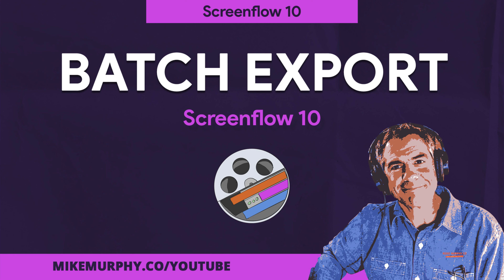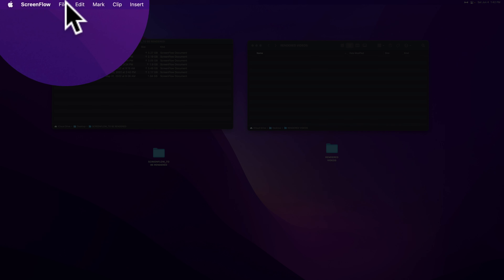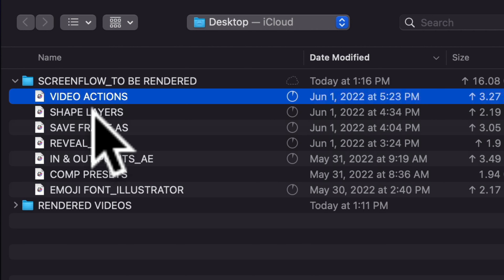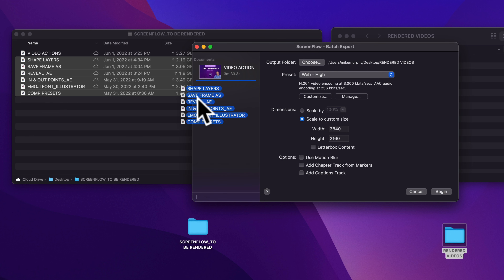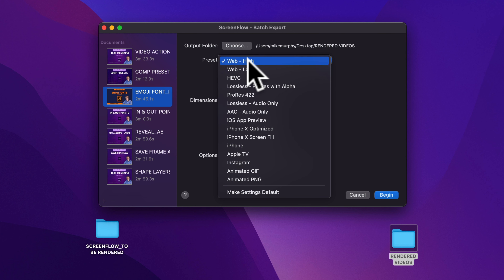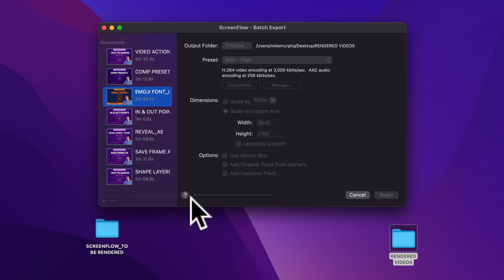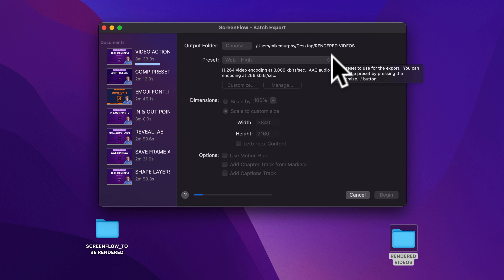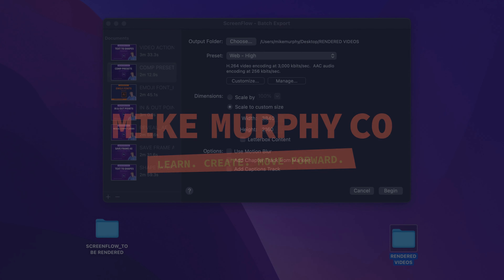Screenflow 10: How To Batch Export Multiple Projects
This tutorial will show you how to Batch Export or Render multiple ScreenFlow projects all at the same time. This makes it possible to export or render videos in the background while editing another project in Screenflow 10.

How To Batch Export in Screenflow 10:
1. Open Screenflow application
2. Click on File in the Top Menu
3. Select ‘Batch Export’
4. Click the Plus (‘+’) icon in the bottom left corner, or drag Screenflow projects into the left sidebar
5. If you click the Plus (‘+’) icon, navigate and select Screenflow Project to add in Finder
6. Add as many Screenflow Projects in the ‘Documents’ sidebar as necessary
7. Choose ‘Output Folder’ (where to save exports)
8. Select ‘Preset’ (ex Web-High)
9. Select or Enter Dimensions for Exported Files
10. Click ‘Begin’ to Batch Export

Note:There is a  progress bar under each ‘Document’ to monitor the individual progress
There is a progress bar in the bottom center to monitor the progress of all exports
Barch exports run in the background so you can edit in Screenflow while batch exporting